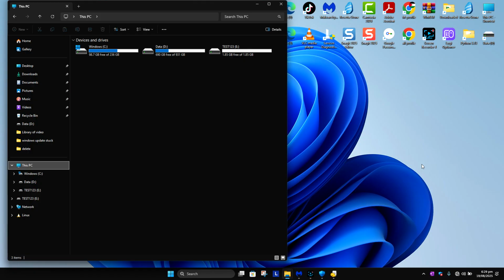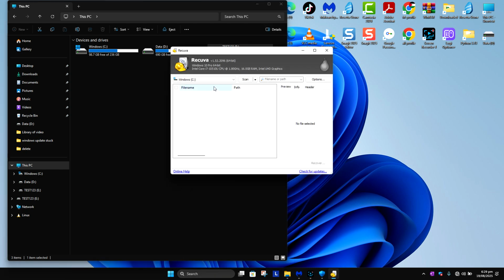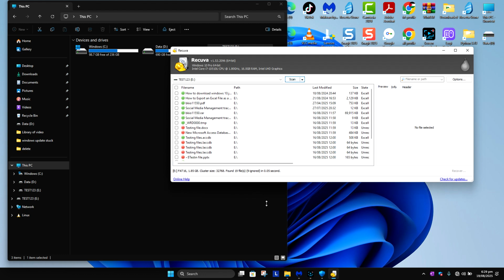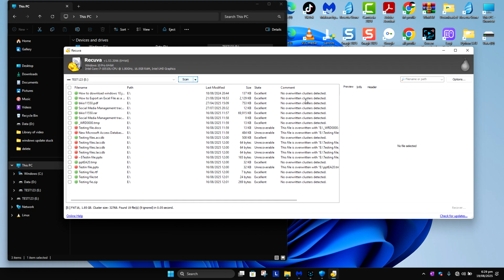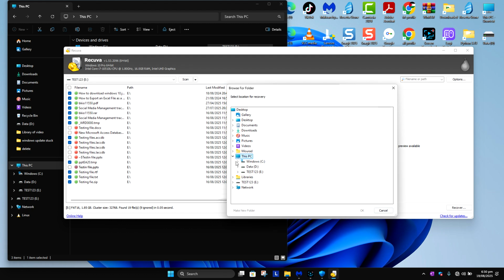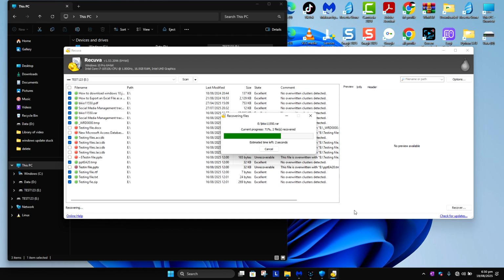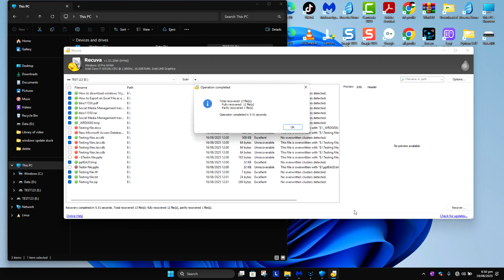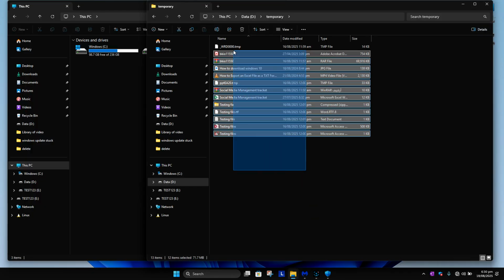How to recover lost data using Recuva!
Learn how to easily recover deleted or lost files on your computer using Recuva, a free and powerful data recovery tool.